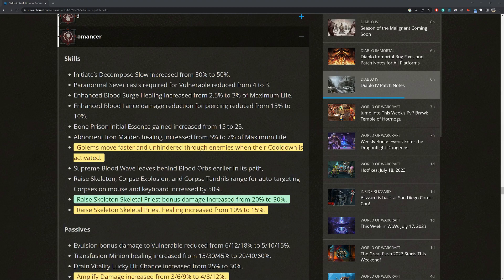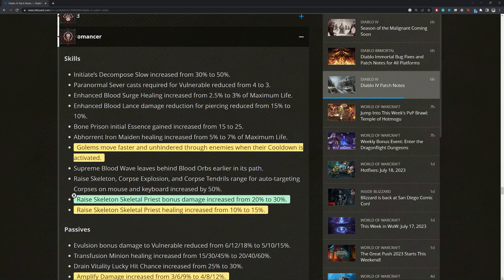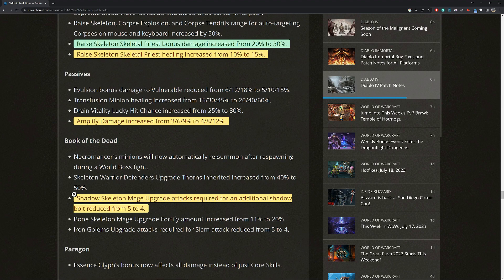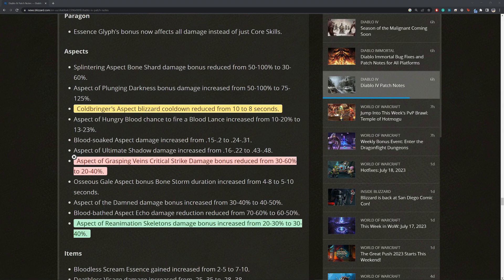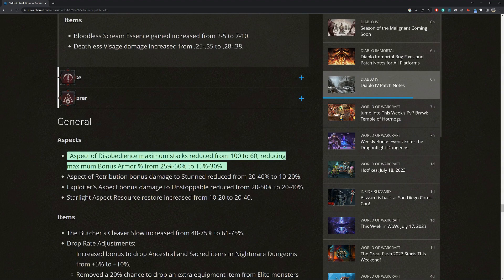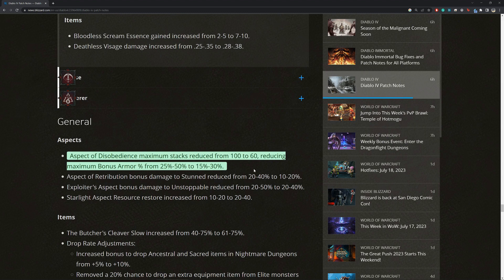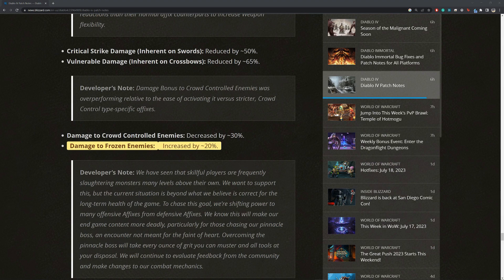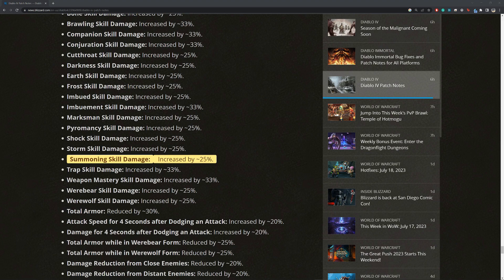Important MINION Changes in Season 1 Patch (for Summoner Necromancers) | Diablo 4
I picked out and go over the most relevant changes to minions for summoner necromancers. While there's a big nerf hammer across all characters and builds, minions did get some sweet buffs. And relatively, we're definitely moving up in build ranks.